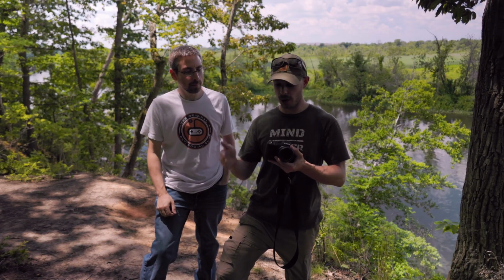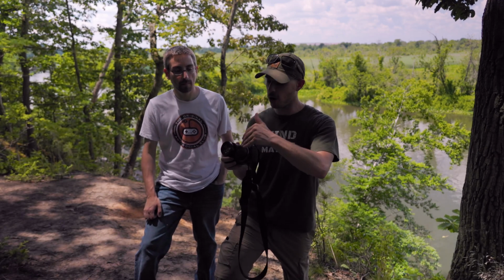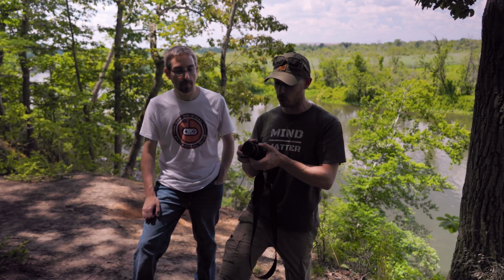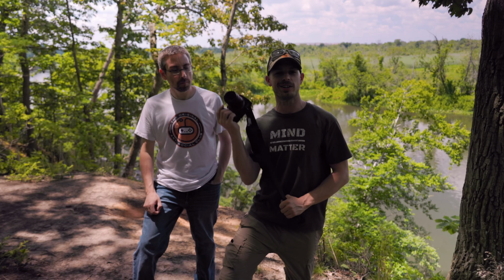Canon EOS R7 Auto Focus & 4K C-Log3 Footage | Is it worth it?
Canon EOS R7 Auto Focus & 4K C-Log3 footage find out all about it in this short video